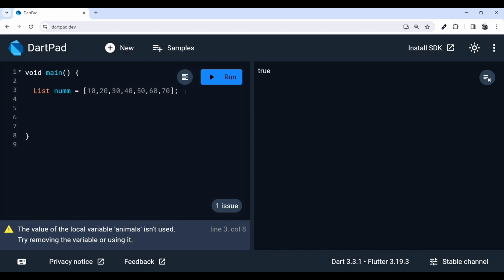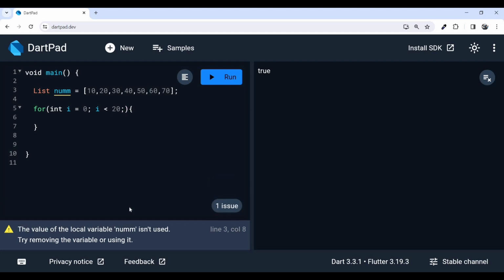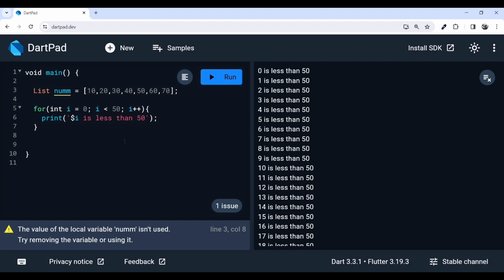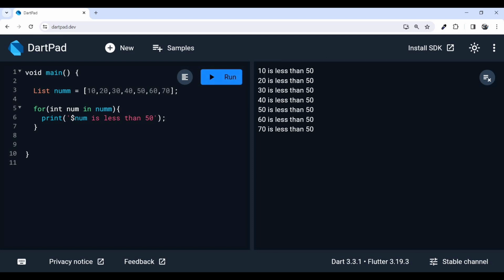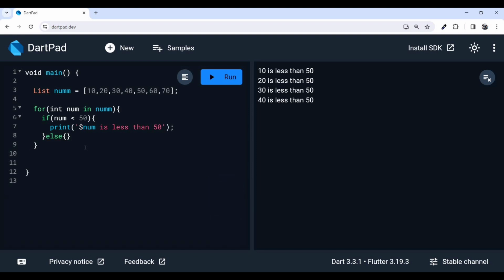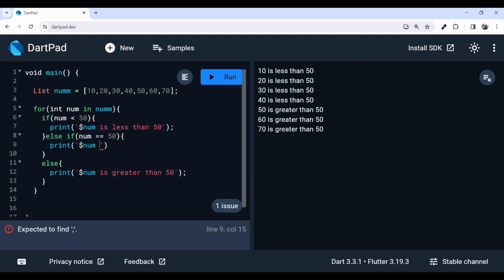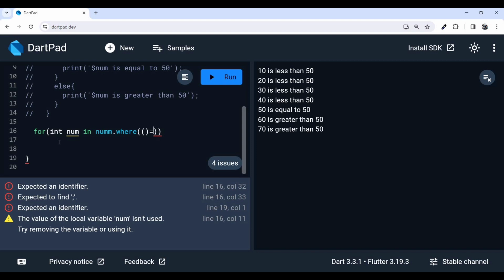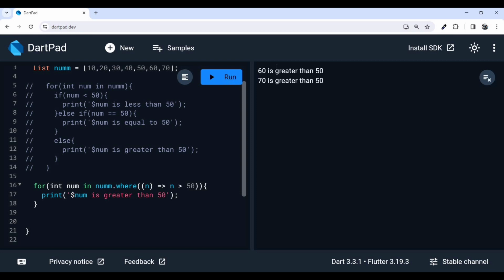Dart Crash Course 6 - Control Flow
Control flow structures in Dart allow developers to create dynamic and flexible programs by controlling the order of execution based on conditions and iterations. These structures are essential for implementing logic, making decisions, and iterating over data within Dart programs.